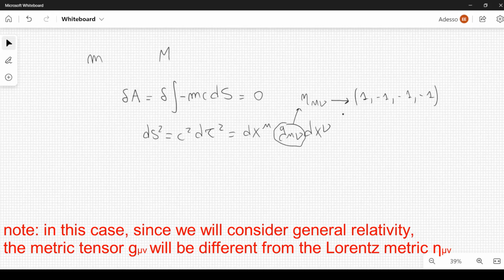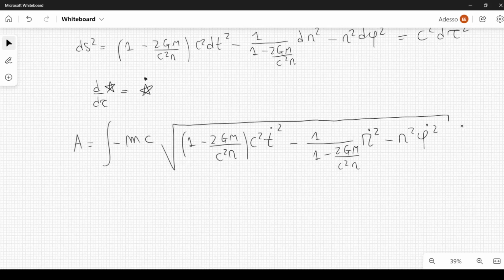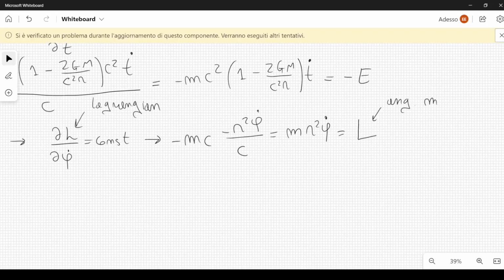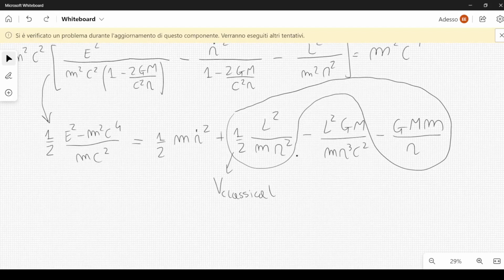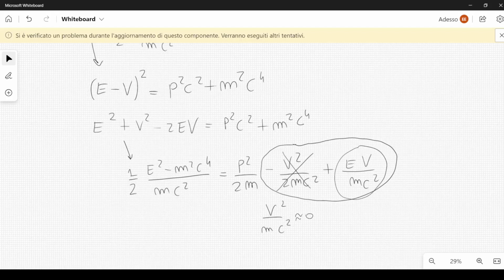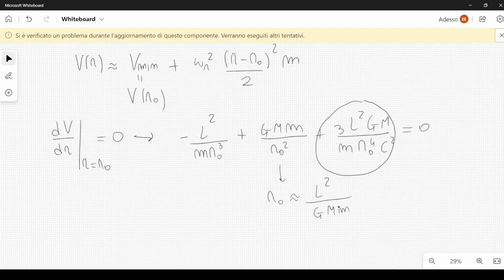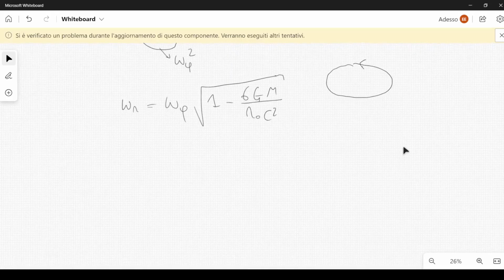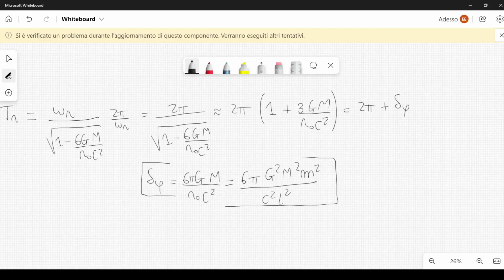Calculation of the Advance in the Perihelion of Mercury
In this video we derive the advance of the perihelion of a planet due to relativistic effects.
Under Newtonian physics, a two-body system consisting of an object (e.g. planet) orbiting a spherical mass (e.g. the sun) would trace out an ellipse with the system's center of mass located at one of the two foci. The point of closest approach, called the perihelion, is fixed, but Mercury deviates from these predictions by showing a precession which is not predicted by a Newtonian system, not even taking into account the presence of other planets. This anomalous advance of the perihelion of Mercury's orbit was first recognized in the 19th century as a problem in celestial mechanics. Analysis of available observations showed that the actual rate of the precession disagreed from that predicted from Newton's theory. Einstein showed that general relativity agrees closely with the observed amount of perihelion shift. This powerful factor motivated the adoption of general relativity.

This is an excerpt of a course called "Mathematical predictions of General Relativity", and also of a course called "Mathematical Intuition behind Special and General Relativity".